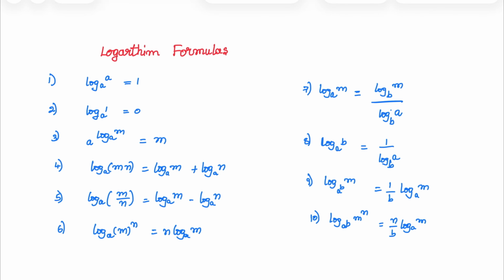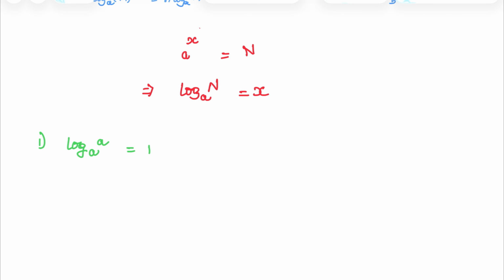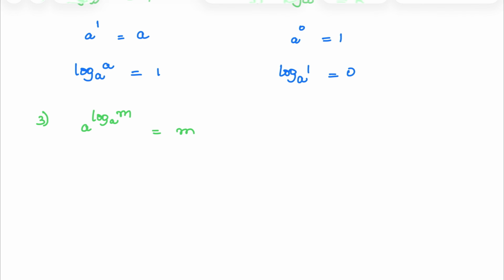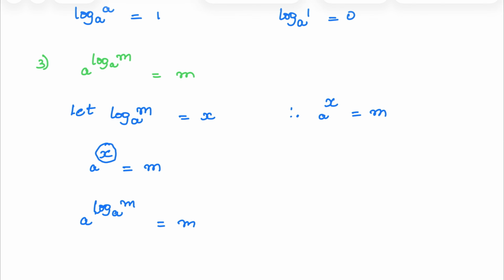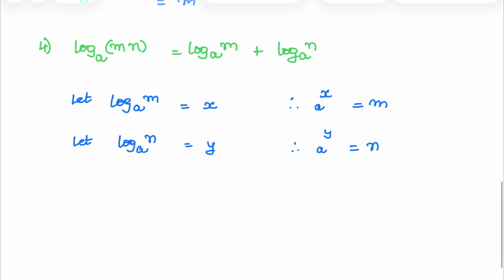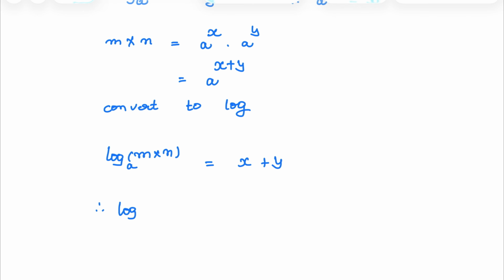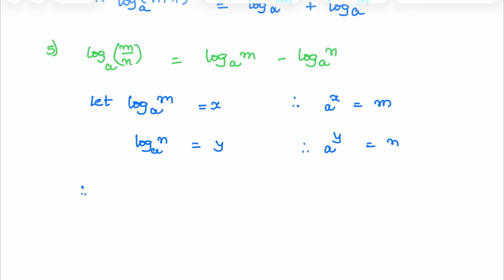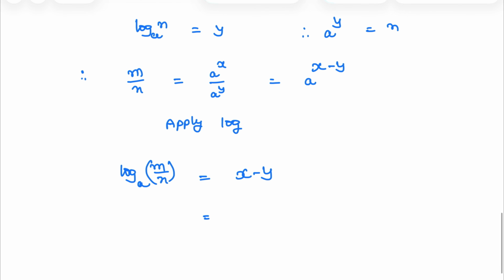The Property Most Students Forget (Lecture 2)| 5 Laws of Logarithms Every Student Must Know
Welcome back to Equation Ink! 🖋️

In this video, we cover the 5 essential properties of logarithms that every student must know. These laws are the foundation for solving almost every logarithm problem in Class 11, JEE, EAMCET, SAT, and Math Olympiad exams. Explained step by step with neat, clear handwriting.

0:00 Introduction to Logarithm Formulas
0:14 Review: Converting Exponents to Logarithms
0:36 Proof: Log a base a = 1
0:51 Proof: Log 1 base a = 0
1:08 Proof: a^(log m base a) = m
1:56 Proof: Product Rule (Log mn = Log m + Log n)
3:22 Proof: Quotient Rule (Log m/n = Log m - Log n)

📌 What you will learn in this video:
✅ Law 1 — logₐa = 1
✅ Law 2 — logₐ1 = 0
✅ Law 3 — a^(logₐm) = m
✅ Law 4 — Product Rule: logₐ(mn) = logₐm + logₐn
✅ Law 5 — Quotient Rule: logₐ(m/n) = logₐm − logₐn

📚 This is Lecture 2 of our Logarithms series. Power Rule and Change of Base coming in the next lecture!

💬 Challenge for you: Using Law 4, simplify log₂4 + log₂8.